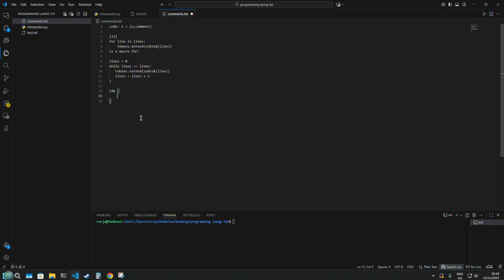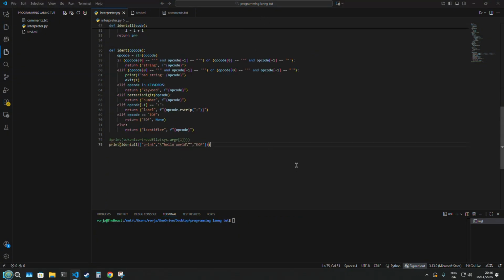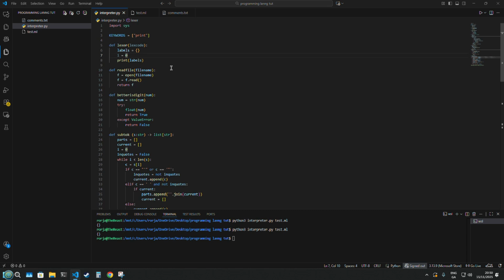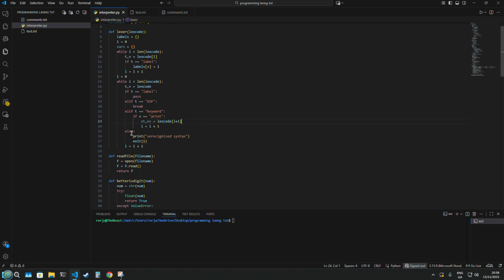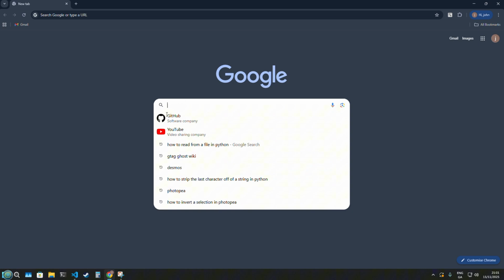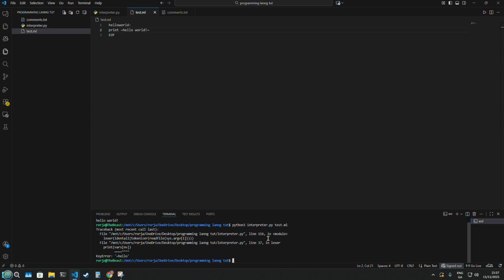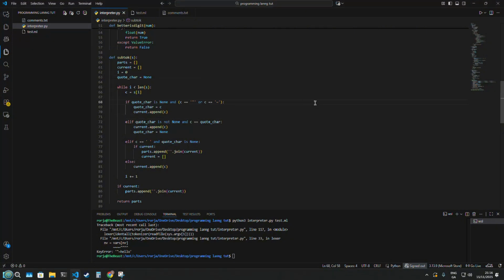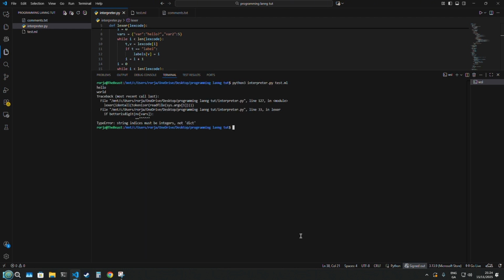How to make a programming language part3!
this is the third video in a series where i teach you how to make a programming language with python!